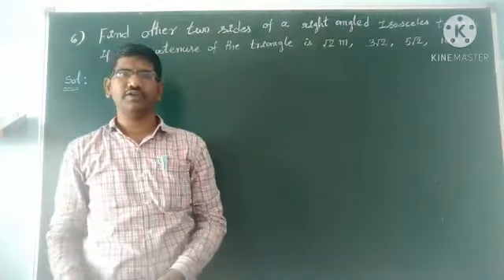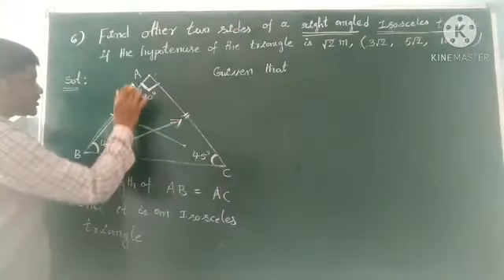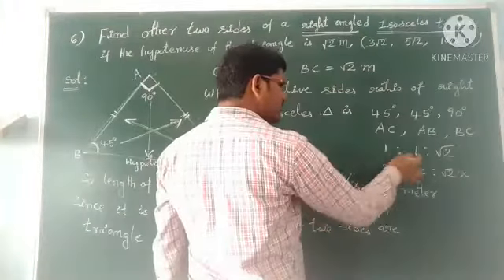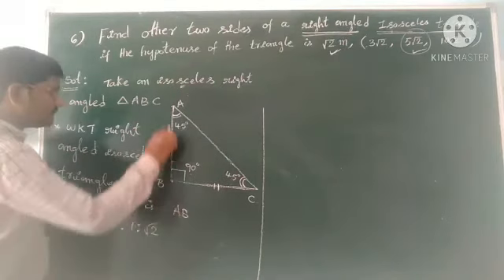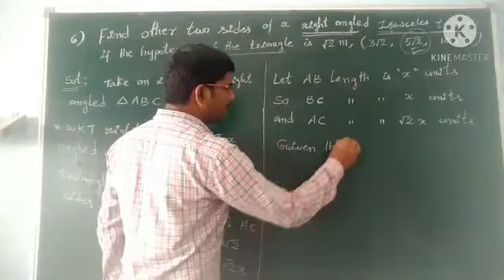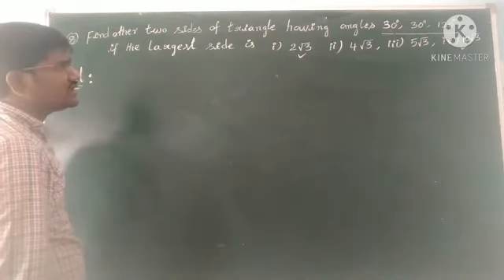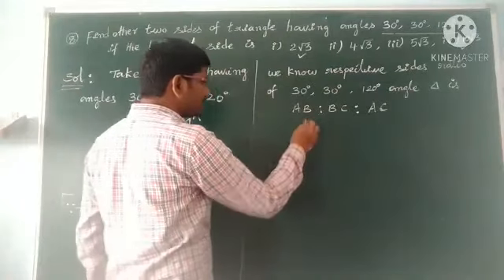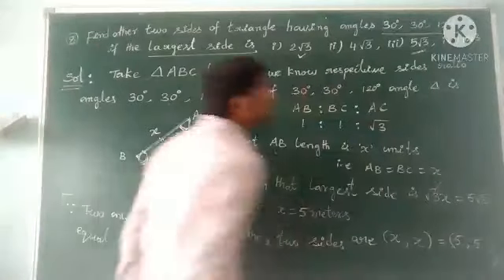17 problems on Sides ratio of triangles_2